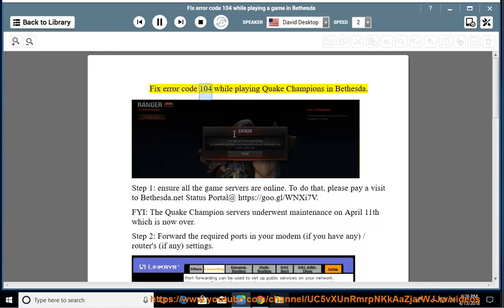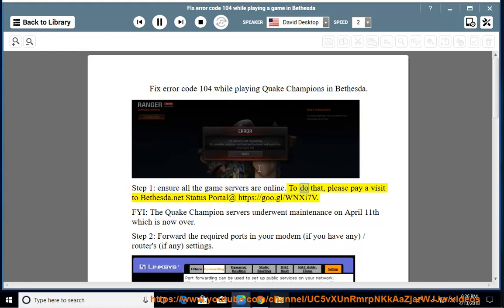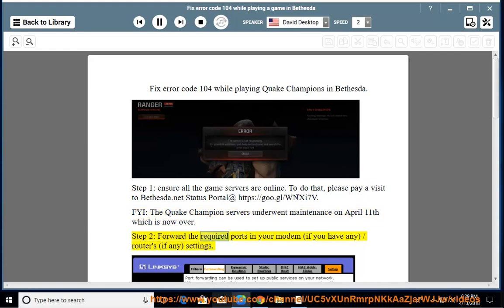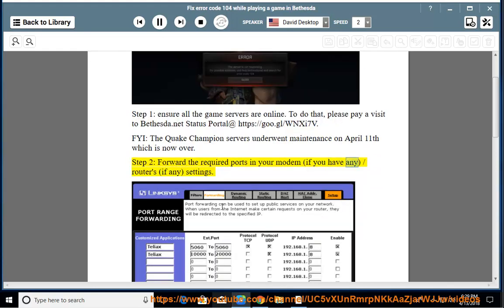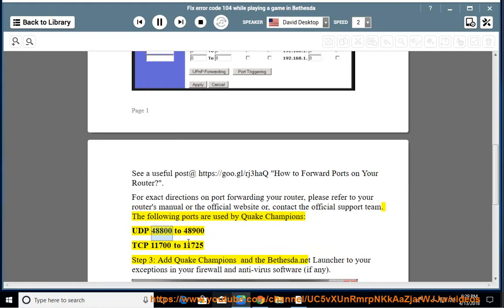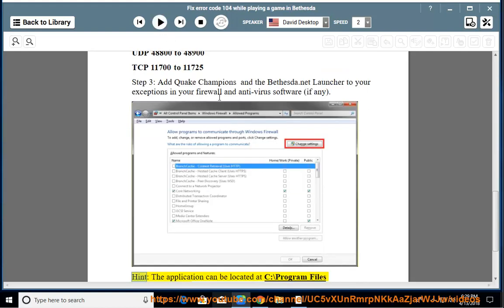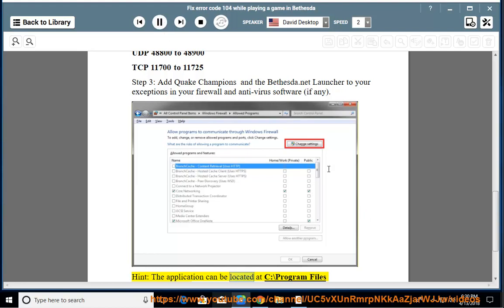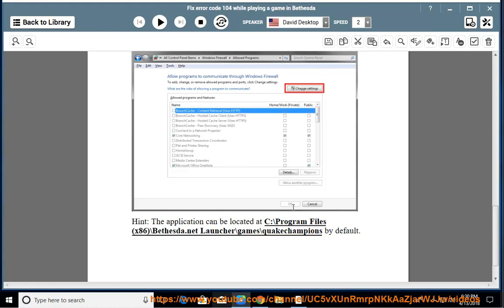Fix error code 104 while trying to play Quake Champions in Bethesda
This vid helps Fix error code 104 when you tried to play Quake Champions in Bethesda. Learn more?

Fix 2018-04 cumulative update (KB4093112) not installed
Fix Sea of Thieves Beard error codes
Fix Windows cannot complete the extraction. The destination field could not created